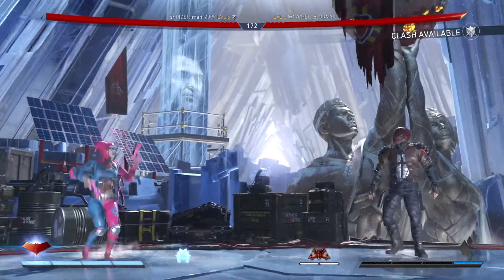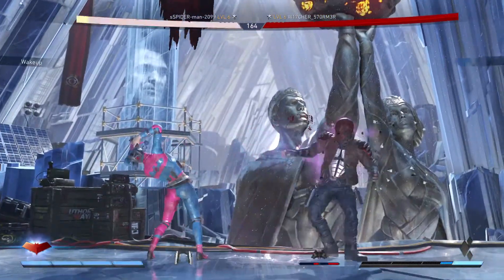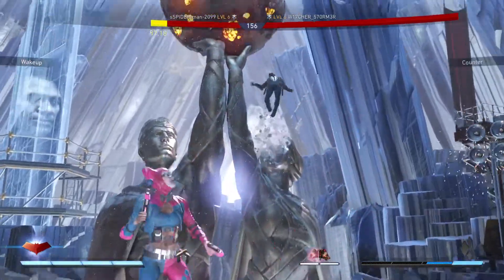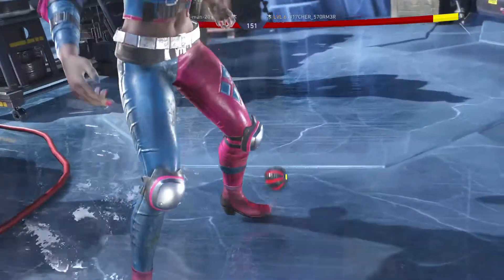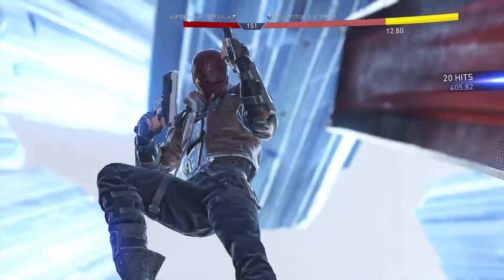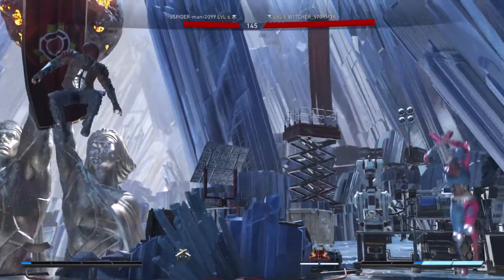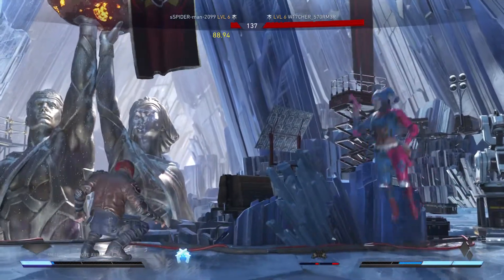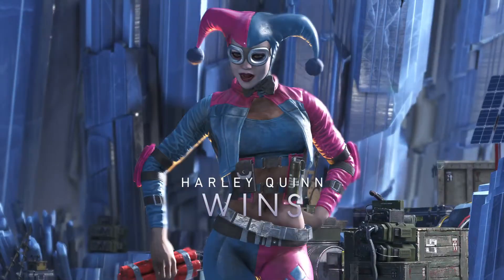Injustice 2#10|Harley's Meaning Of Red